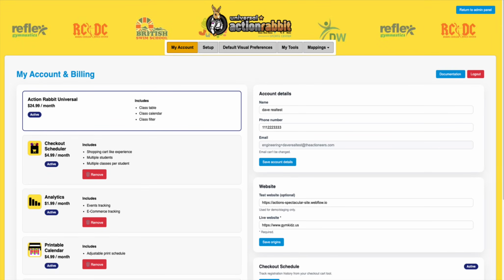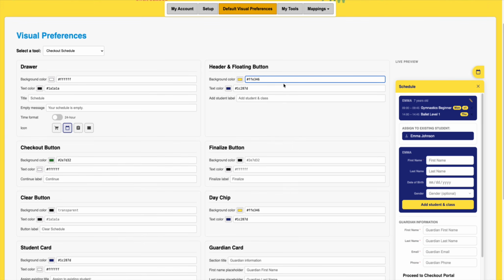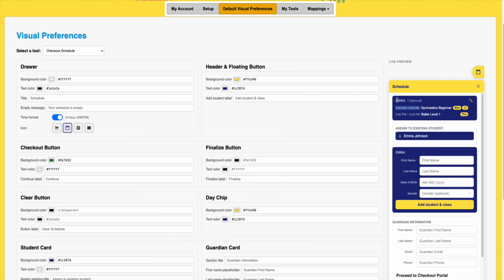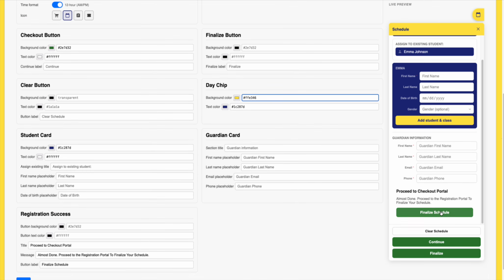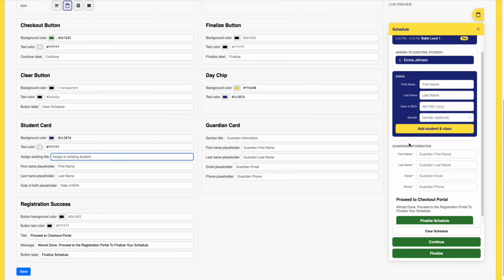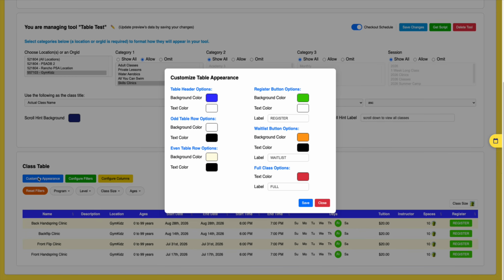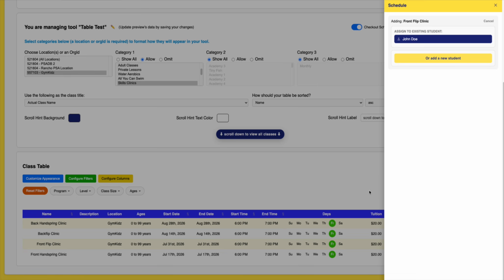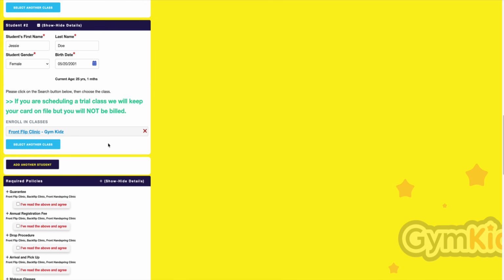Schedule Builder Release Video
New Release. Universal Action Rabbit Schedule Builder.